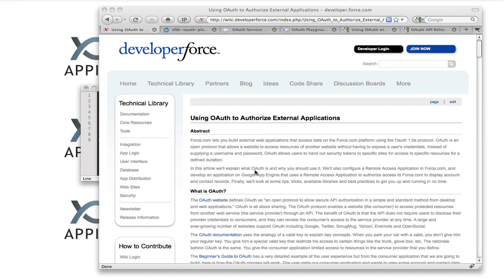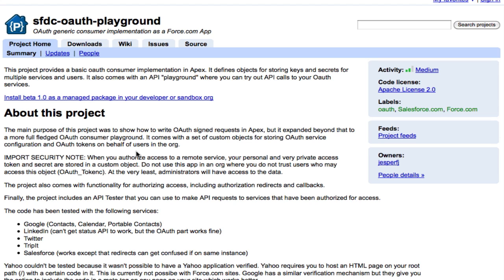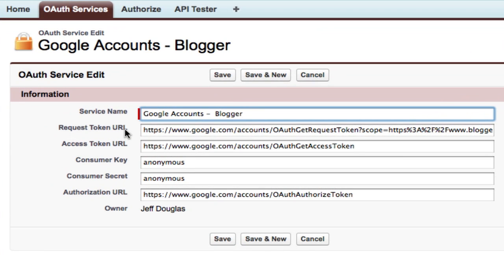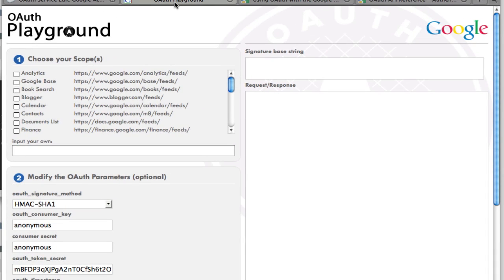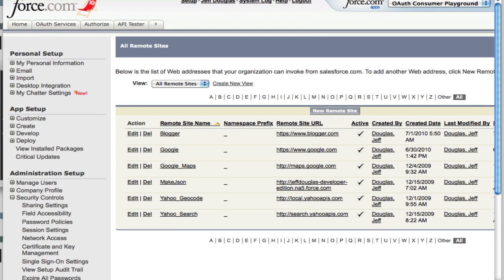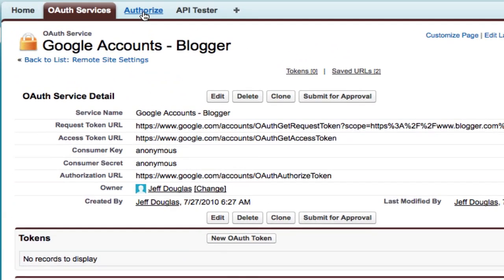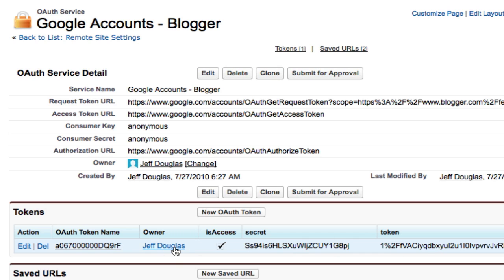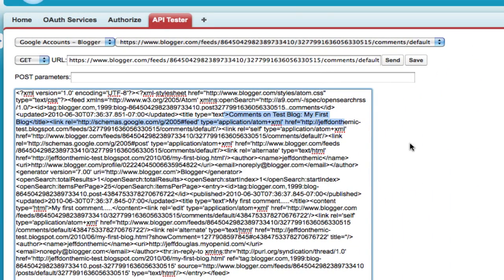Using the Salesforce.com OAuth Playground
Demo of setting up and using the Salesforce OAuth Playground